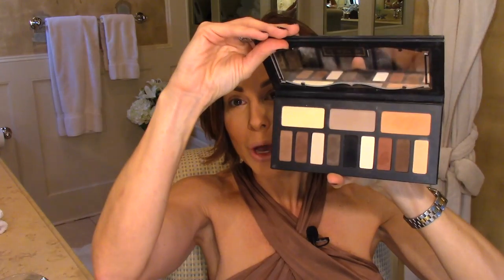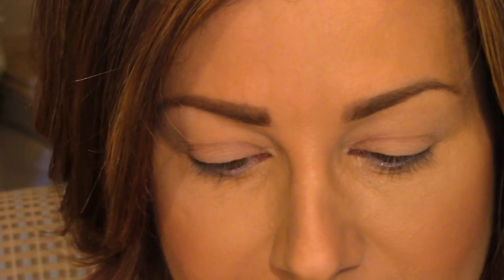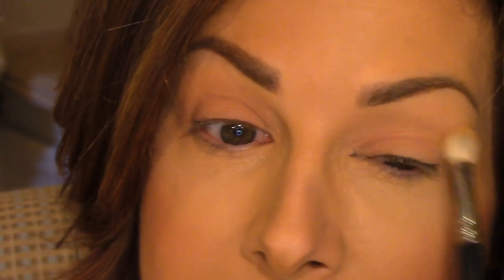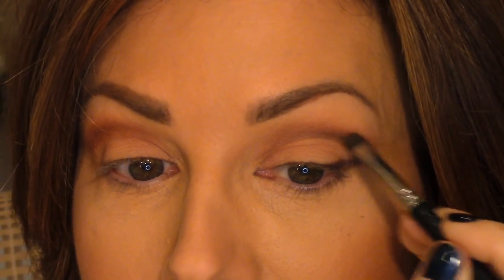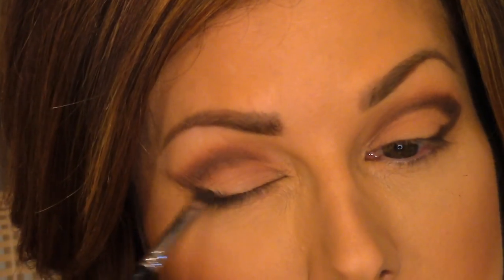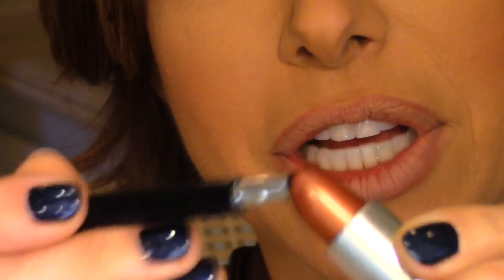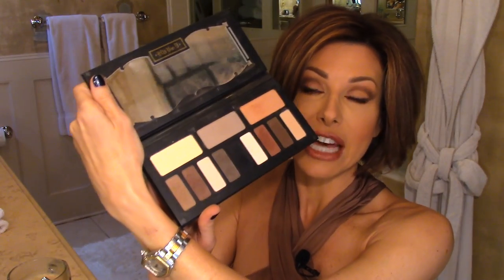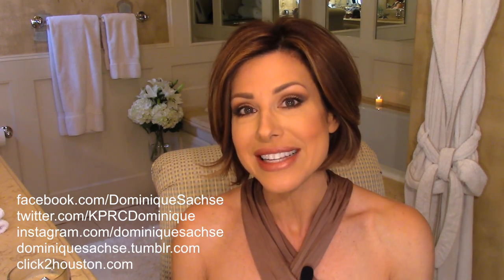Fall Eye Makeup Tutorial | Kat Von D Shade & Light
After my recent giveaway, a bunch of you requested a makeup tutorial using the Kat Von D Shade & Light eye palette. This eye shadow palette has a wide range of all matte colors that are warm, rich, and perfect for Fall. I hope you enjoy the tutorial! Don't forget to leave me your questions in the comment section for my upcoming Q&A video.

Nail polish color:  "Is It An Illusion" by Gelish